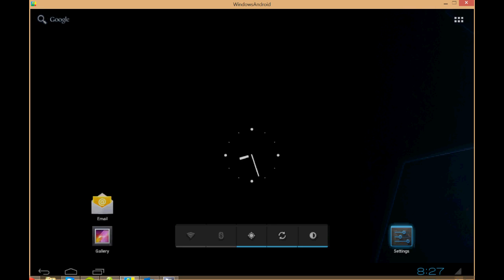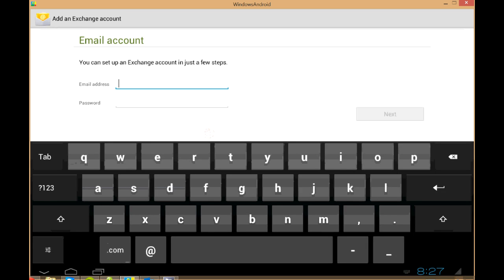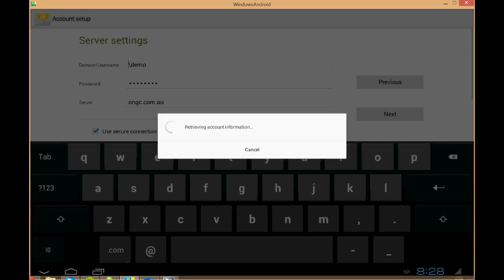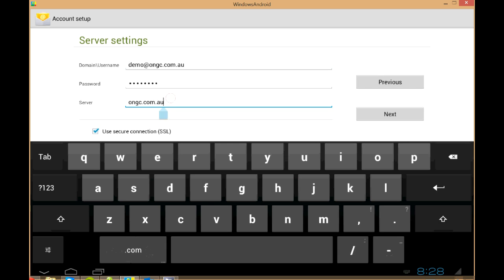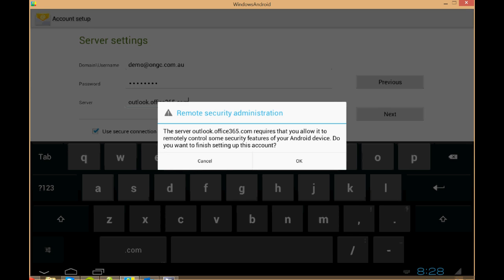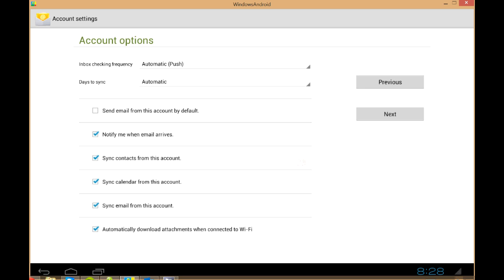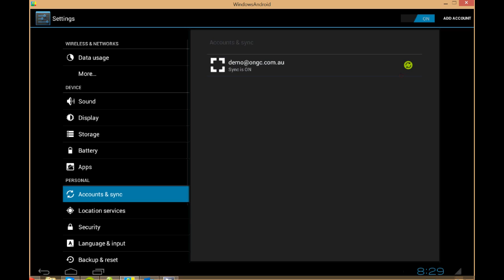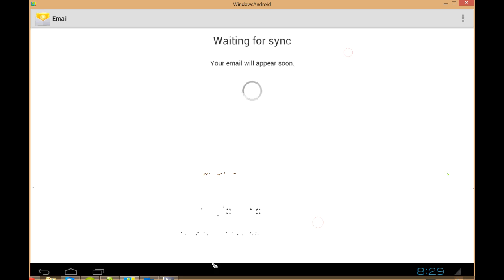How to Setup Office 365 Email on Android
A brief tutorial on setting up Exchange via Office 365 on your Android device.